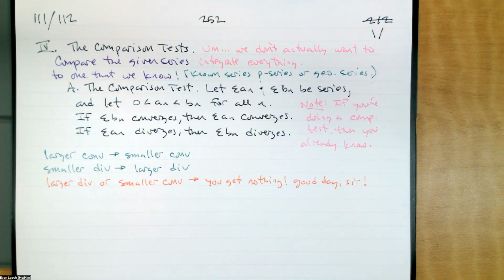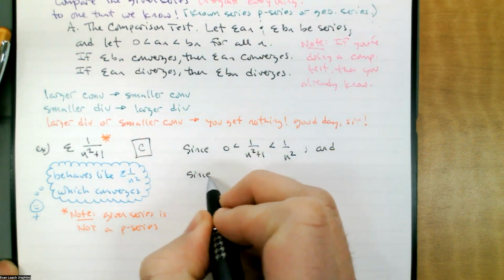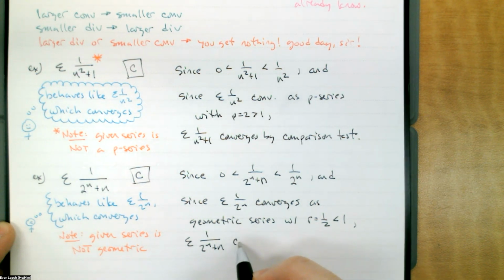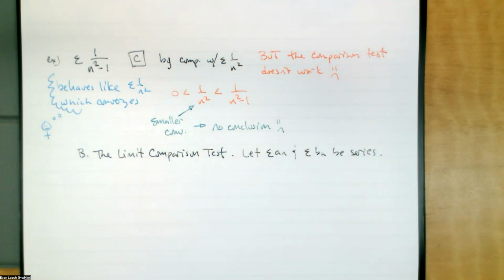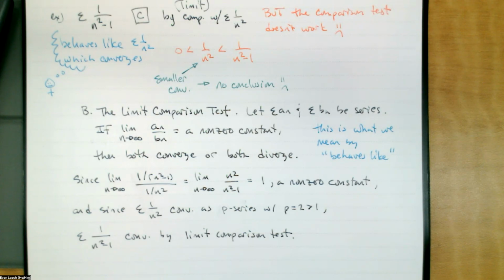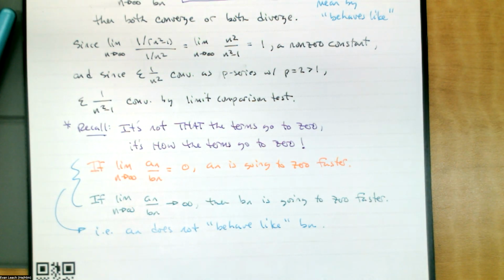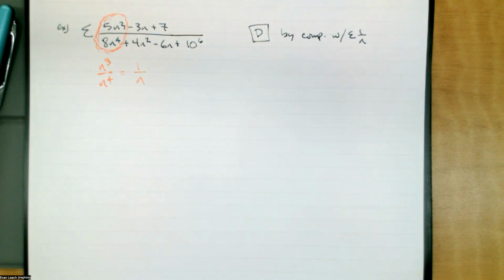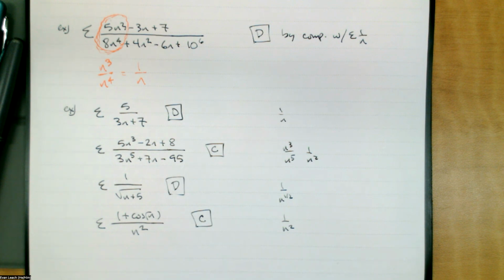252.112.1 Convergence of Series Part 4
In this video, we use the comparison tests to show that a series converges or diverges.